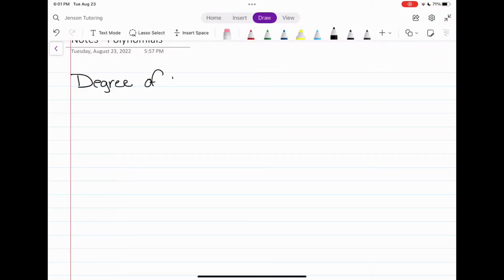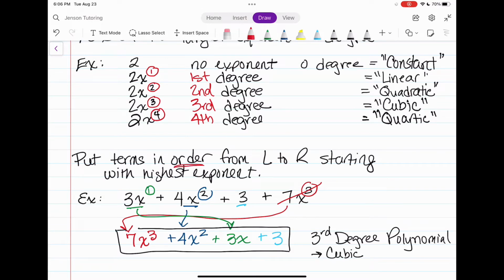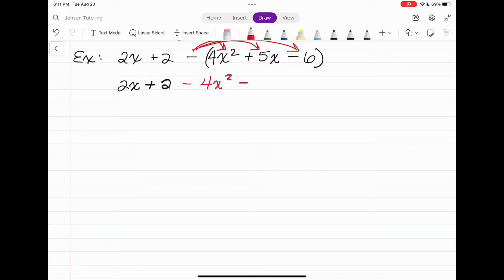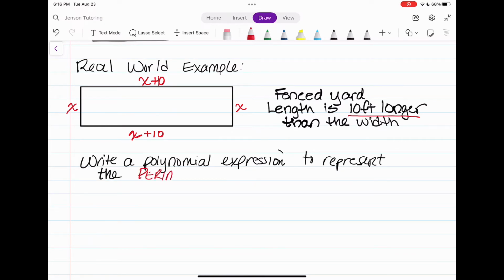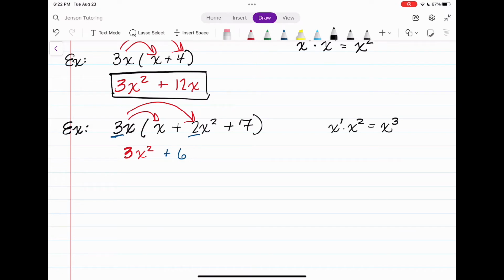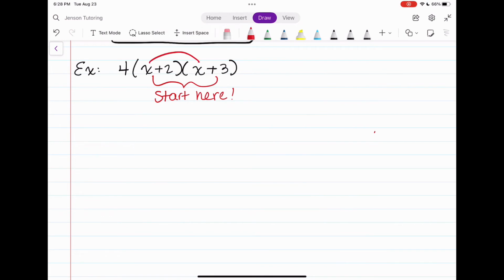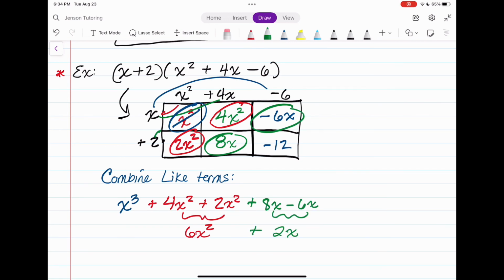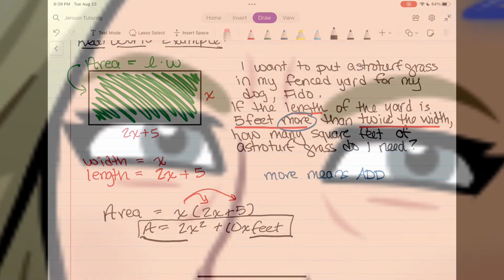Algebra - Polynomial Review with Examples & LOTS of Worked Out Practice Problems & Common Mistakes!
This video is loaded with different types of problems as a review of  Polynomial Operations:

- Identifying the Degree of Polynomials
- Writing Polynomials in Standard Form/Descending Exponential Order
- LOTS of Worked out Examples with Adding/Subtacting/Multiplying Polynomials - starting with easy ones and progressing to more difficult problems
- Common mistakes and errors students make on tests

Grab a pencil & paper and let’s review!

Pause the video on the problems if you want to work the problem on your own - then check your work with the answers.